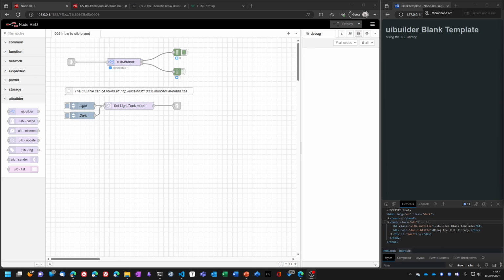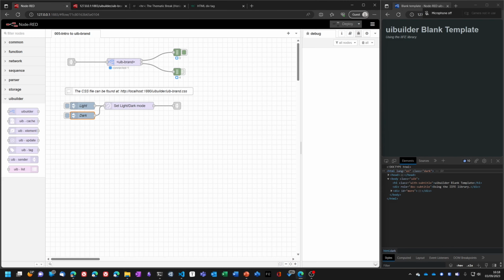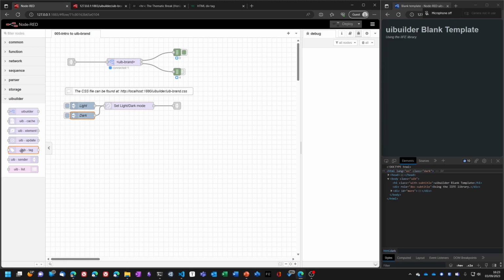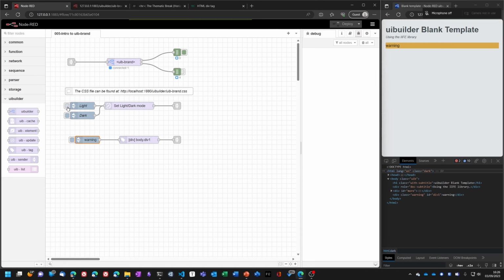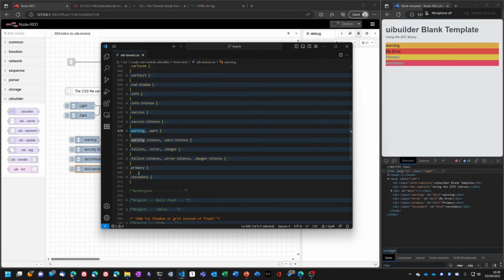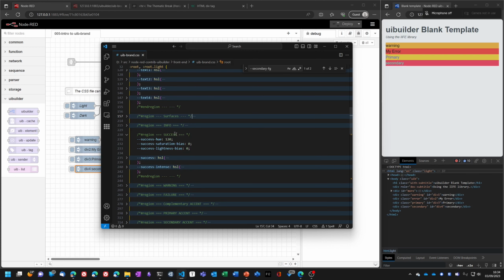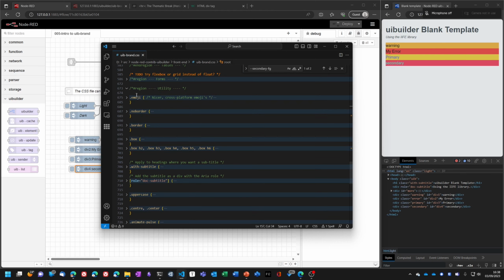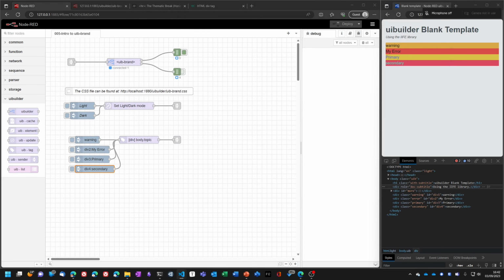UIBUILDER 005: Introduction to uib-brand.css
A brief introduction to the built-in styles provided with UIBUILDER for Node-RED.